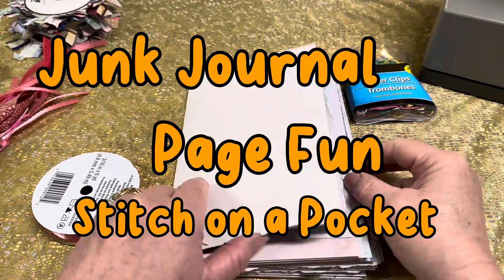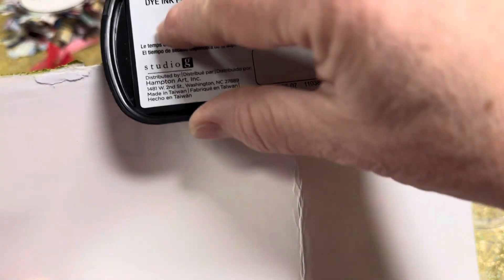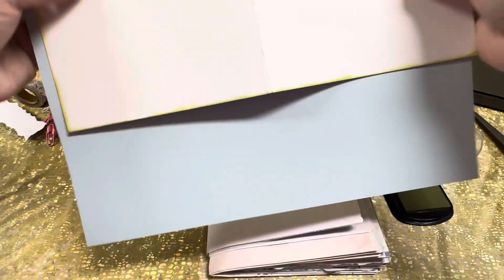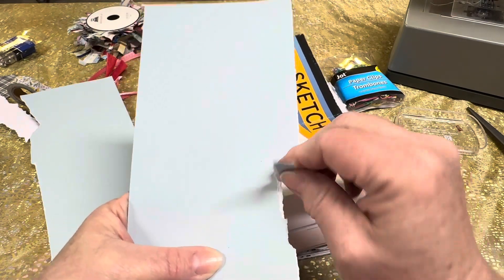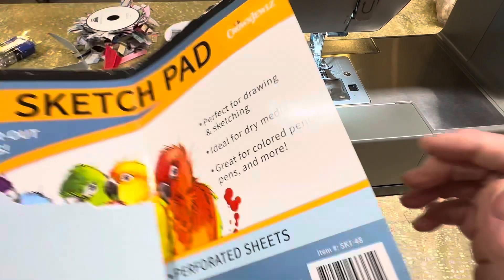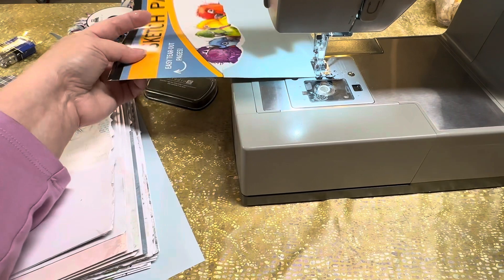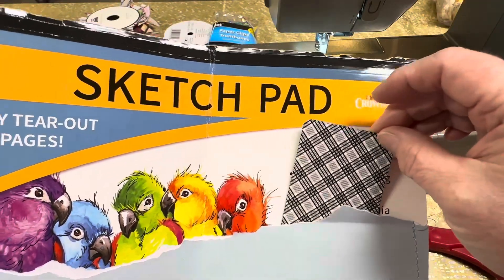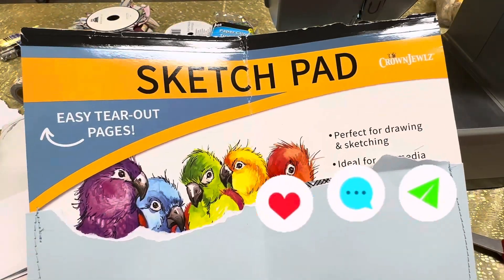Stitch a Pocket onto a Junk Journal Page